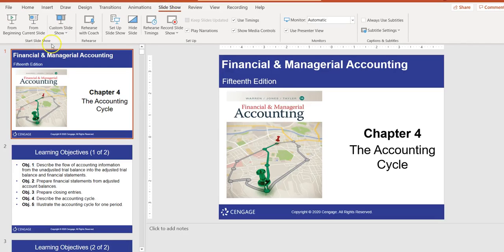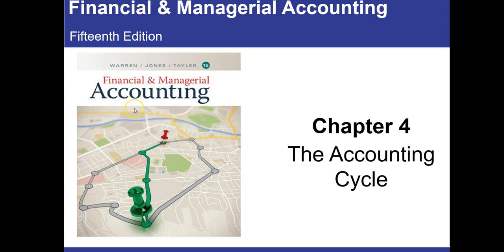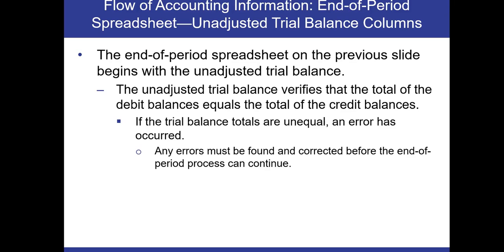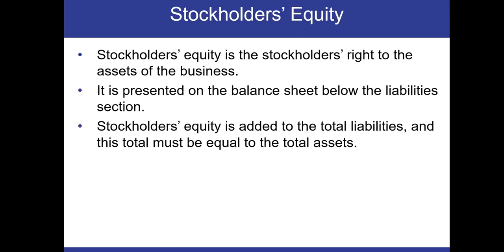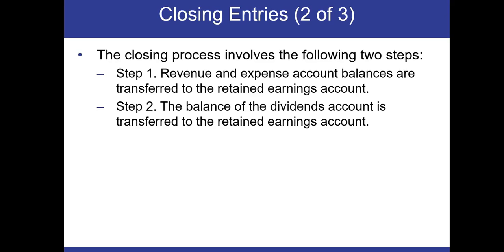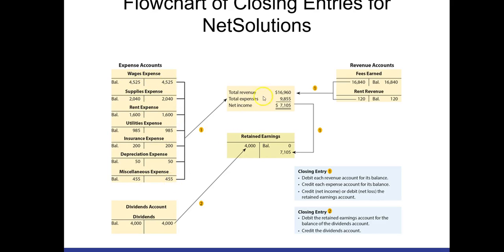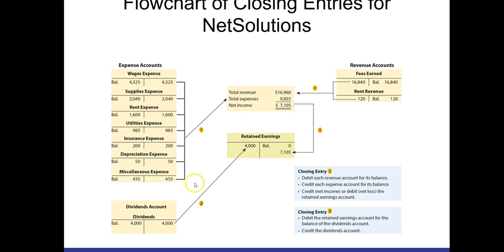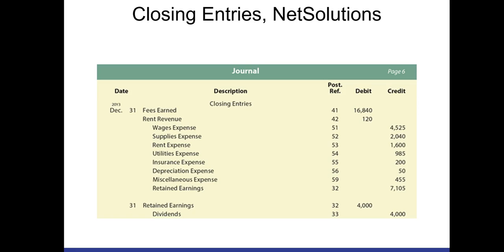ACC211 CH4 Closing